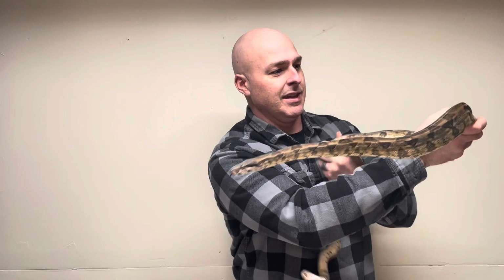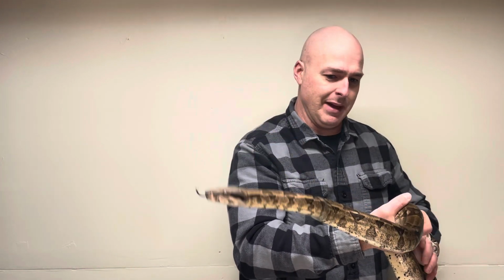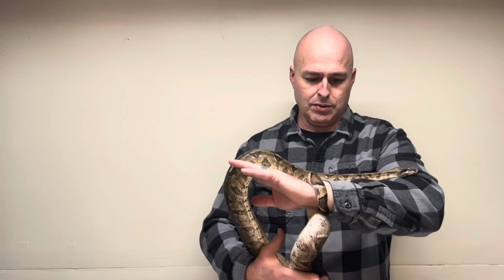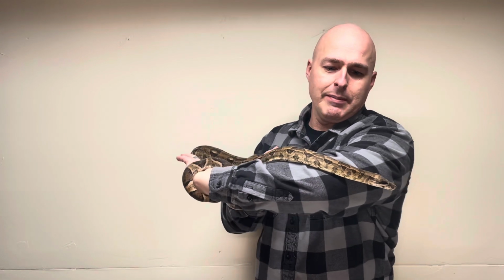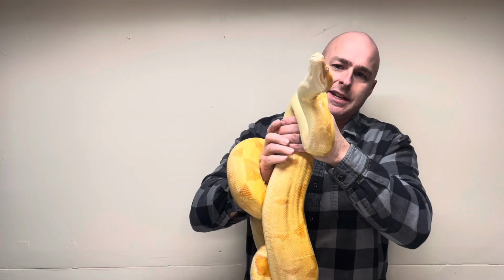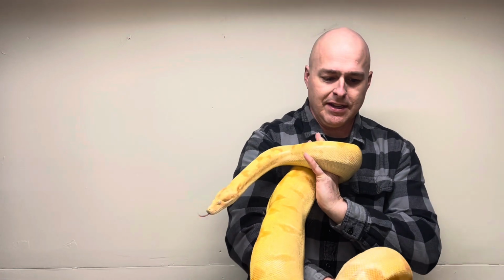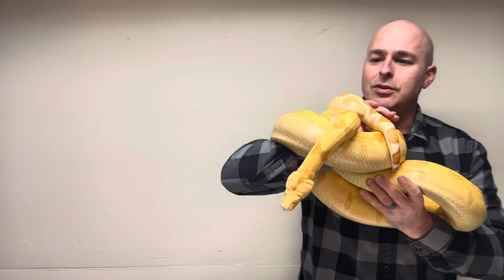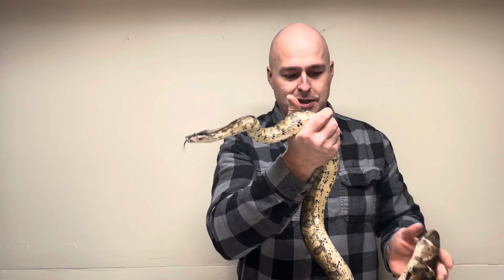Boa Breeding Pair - Possible Moonglow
Follow along as I update what happens with a first time breeding pair of Boa Imperator. I will be updating this channel as developments take place up until birthing of the breeding is successful.